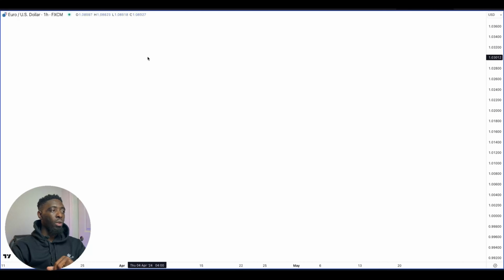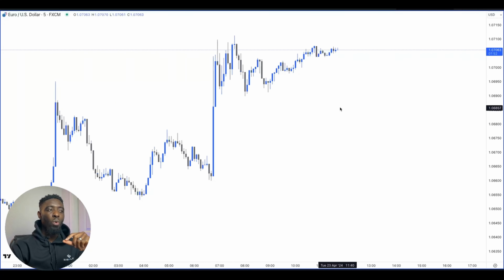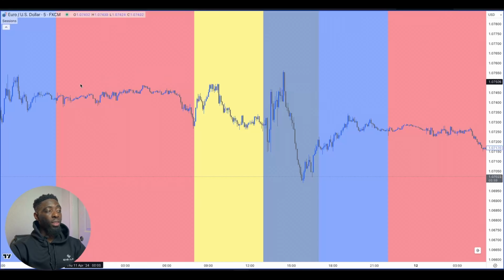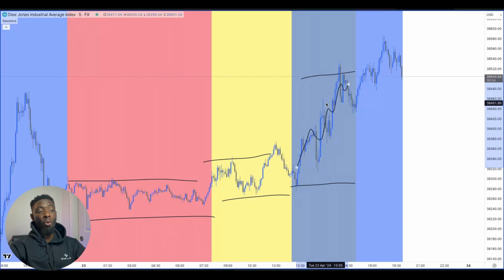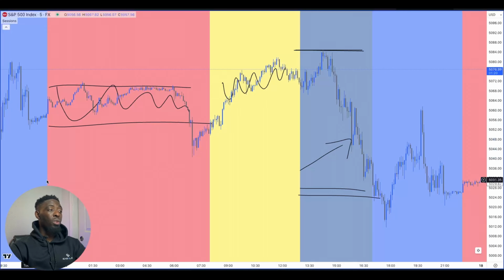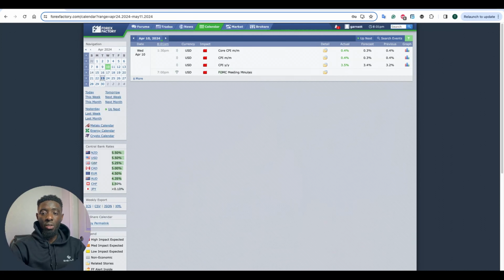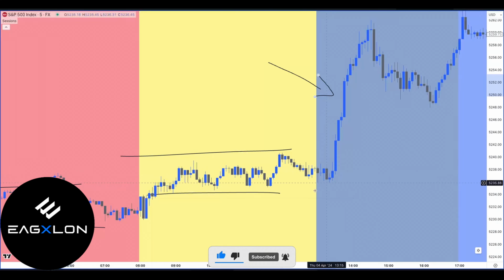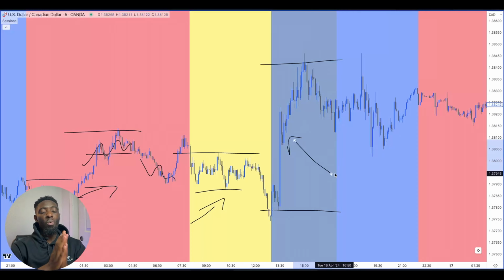Why You're Scalping Wrong: The Key Market Sessions You Need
In this video, I incorporate market sessions and fundamental news events to capitalize on every trading opportunity. This can help you navigate volatile markets with precision and maximize your profits by timing your entries perfectly. Learn about the best scalping strategies for forex traders, including the optimal scalping timeframes and the best pairs to scalp in forex.

🎯 What You'll Learn:
➡️ Scalping Strategies for Forex Traders: Discover effective scalping strategies that can enhance your trading performance.
➡️ Best Scalping Timeframes in Forex: Learn about the most effective timeframes for scalping to achieve consistent profits.
➡️ Best Time to Scalp in Forex Trading: Find out the ideal times for scalping to make the most out of market movements.
➡️ Best Pairs to Scalp in Forex: Identify the forex pairs that offer the best scalping opportunities.
➡️ Market Sessions and Forex Trading: Understand the significance of different market sessions and how they impact trading opportunities.

Your feedback helps us improve and bring you more valuable content!